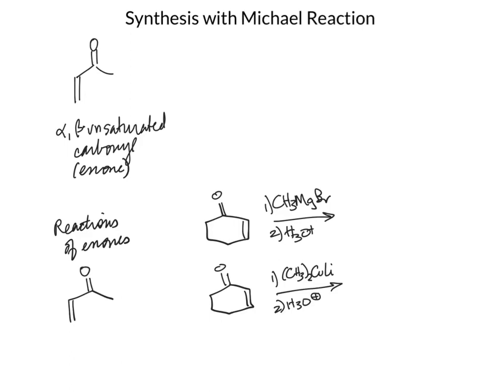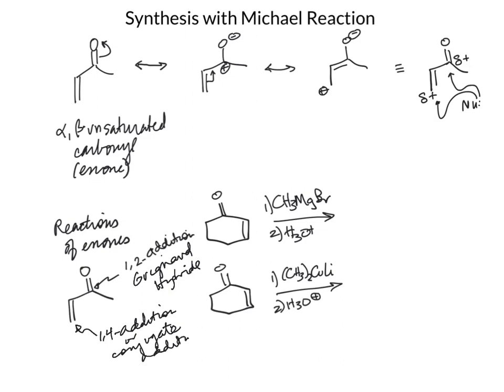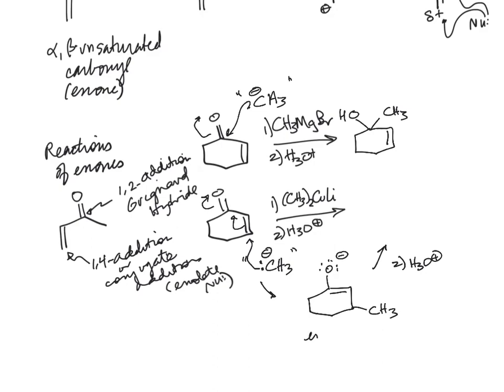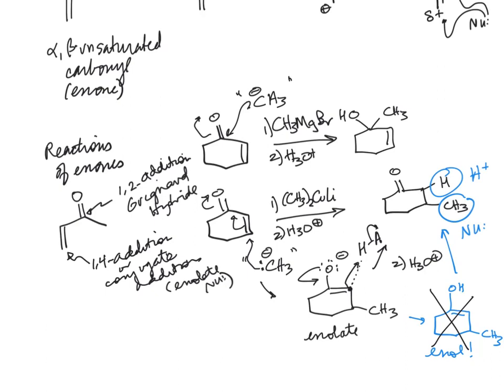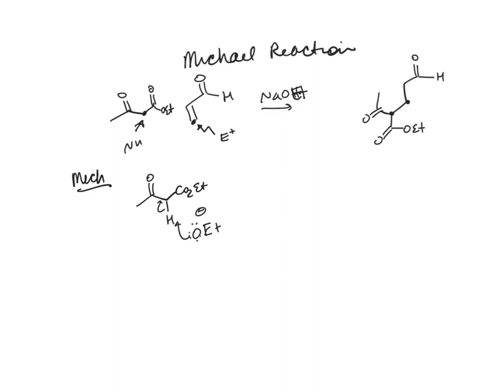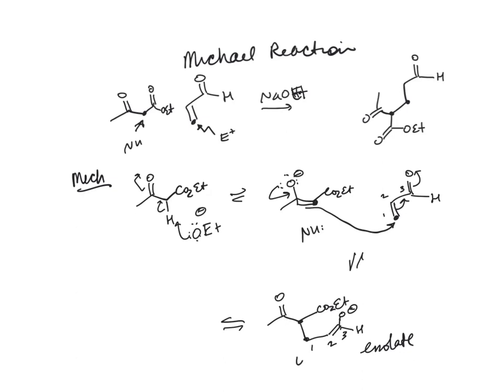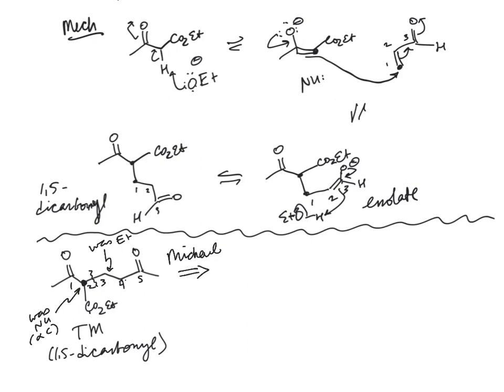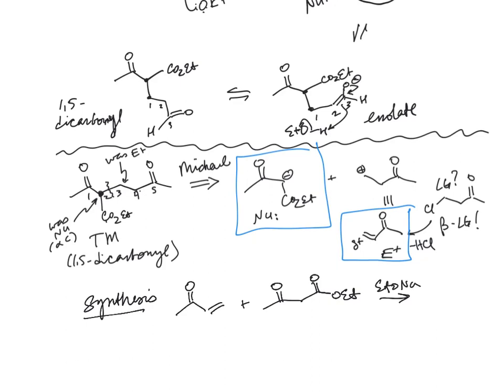Synthesis using the Michael Reaction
The mechanism for conjugate additions to alpha, beta-unsaturated carbonyls is reviewed, and the Michael disconnection is applied to target molecules containing a 1,5-dicarbonyl pattern.